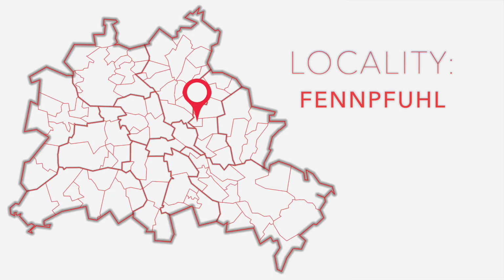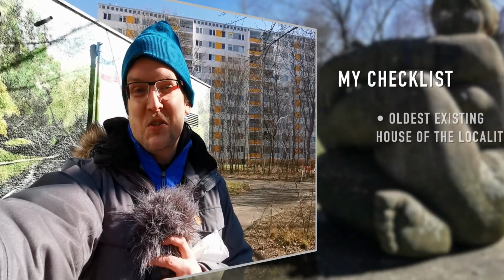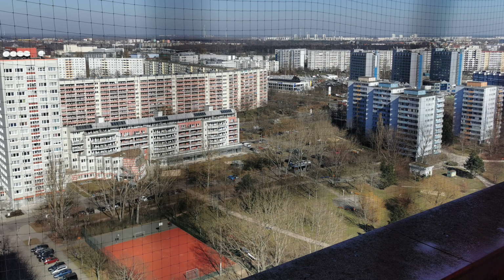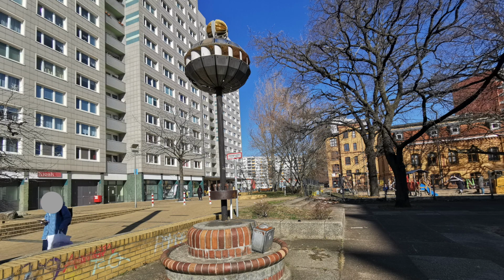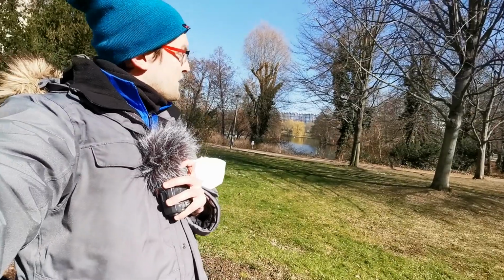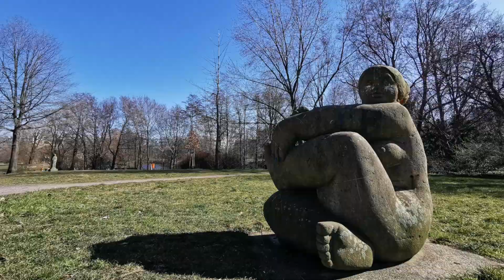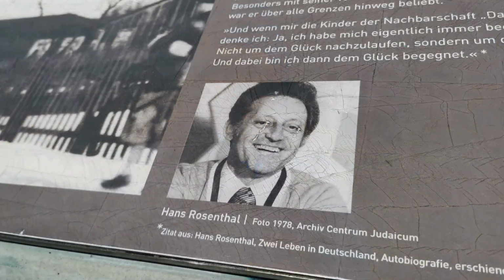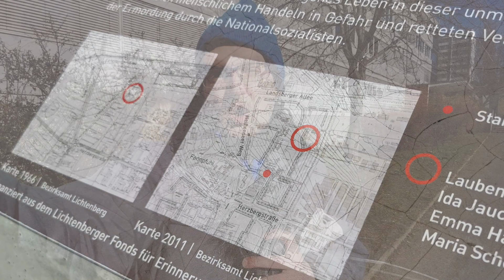Fennpfuhl – Berlin's 96 Localities Part XVI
Fennpfuhl is a locality of Lichtenberg. It was planned and realised in the 1970s and 1980s and therefore is dominated by GDR architecture. On my tour I visit the oldest building of the locality from 1905/06, discover the beautiful Fennpfuhlpark and check out a former colony in which Hans Rosenthal hid during the Nazi regime.

Follow me on a short but sunny walk from the very West to the very East of one of the smallest but densest of Berlin's localities.

"Berlin's 96 Localities" is a series of episodes on all of Berlin's localities. I visit them in random order and portray some of the key features. Feel free to send me any feedback on the series or on a particular episode.

Recording devices: Huawei P30 Pro, Zoom H4n. Edited with Final Cut Pro.